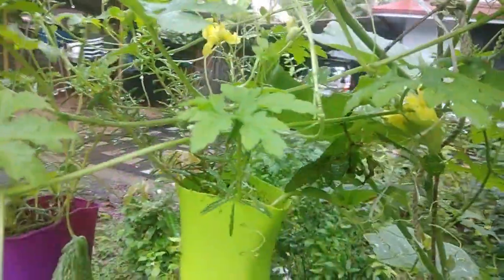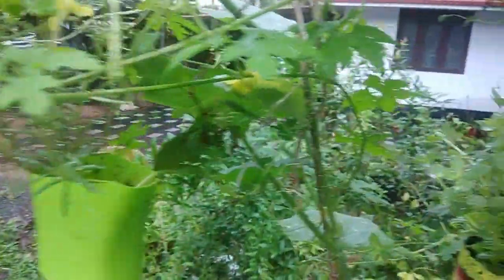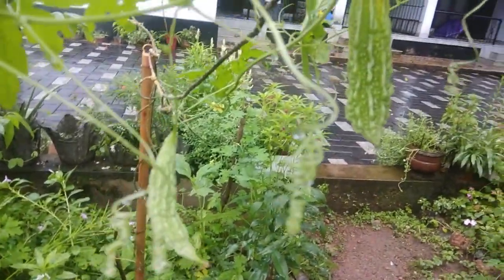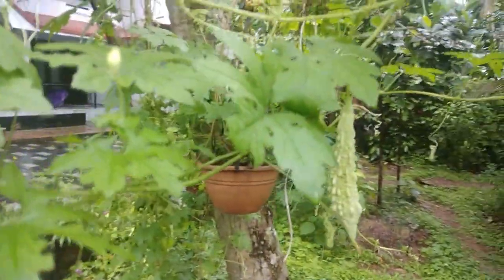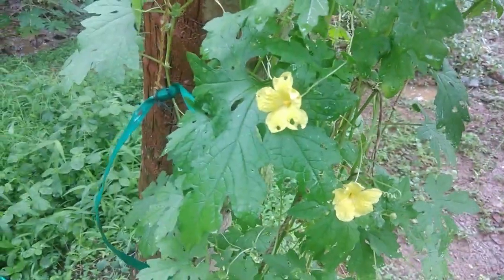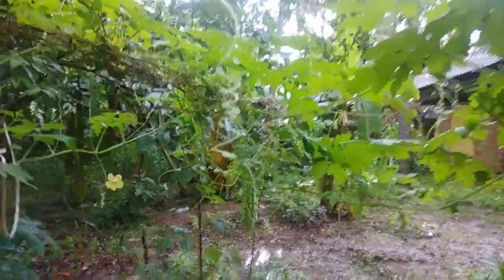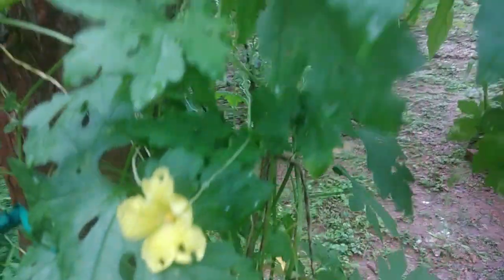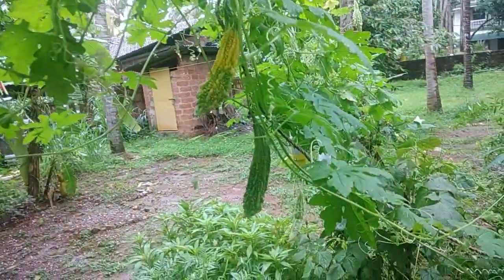Bitter guard/പാവയ്ക്കാ ചെടി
This is a video in which we are showing you a small bitter guard plant